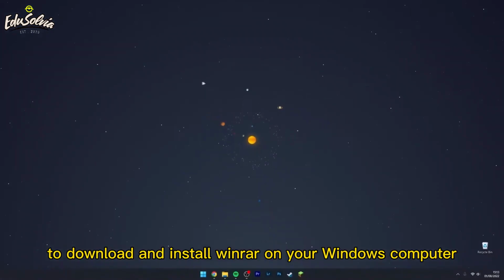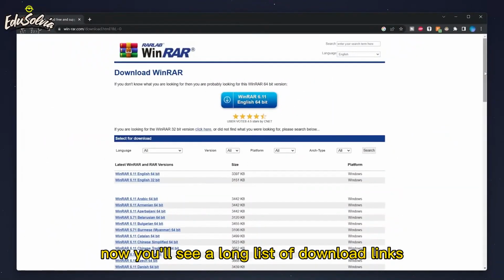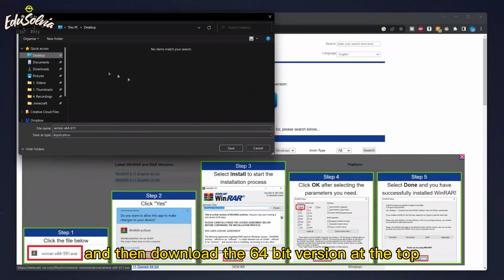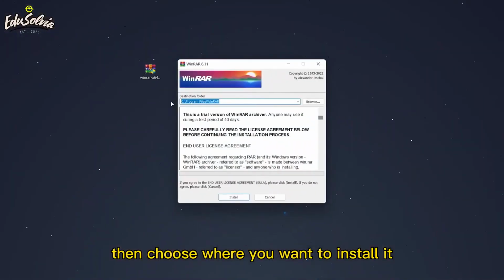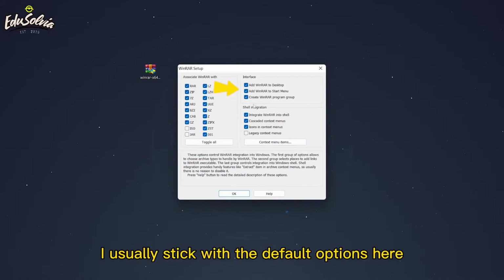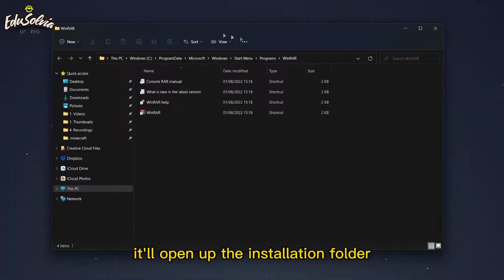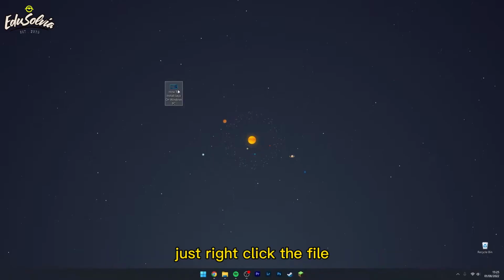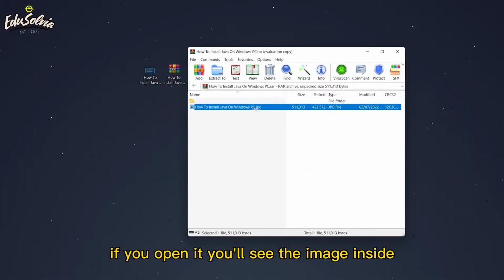How to Download & Install WinRAR on Windows 11/10 (Official Safe Method)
Want to download WinRAR the safe way? In this video, I show you how to download and install WinRAR on Windows 11/10 using the official method so you can extract RAR files and compress files to ZIP/RAR.

Steps to Download WinRAR (Windows 11/10)

Open your browser and search: WinRAR official download

Choose your version (usually WinRAR x64 64-bit for most PCs)

Download the setup file and run it

Click Install, then choose file types (RAR, ZIP, 7Z if available)

Finish and test by right-clicking a file: Extract Here or Add to archive

Common Fixes

If download looks suspicious, close it and download only from the official site

If WinRAR does not appear in right-click menu, restart your PC and try again

Chapters (Optional)

00:00 Intro
00:05 Official download method
00:25 Correct version (32-bit vs 64-bit)
00:45 Install settings
01:10 Extract and compress test
01:30 Fixes and tips